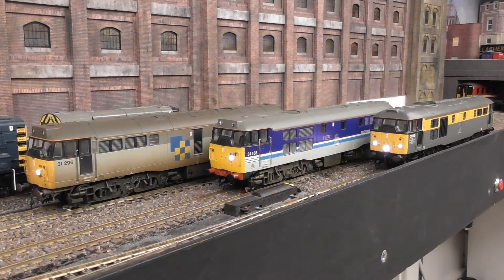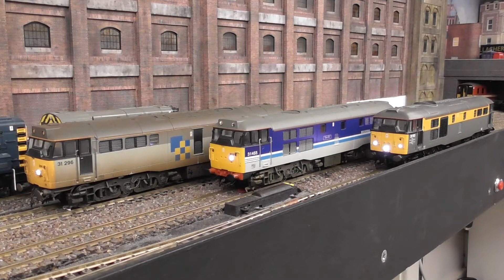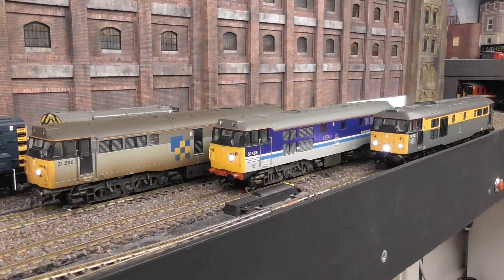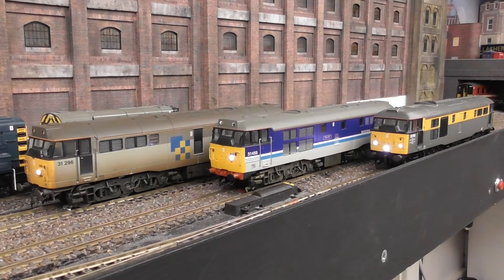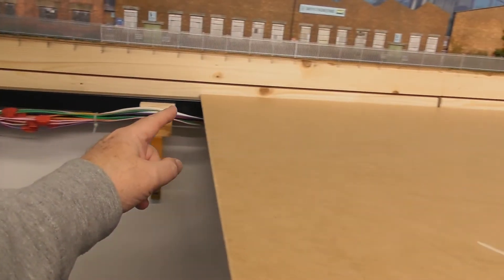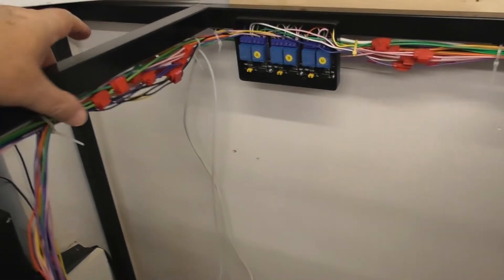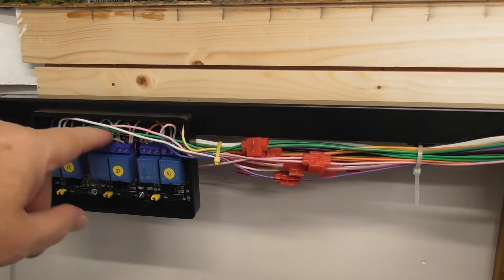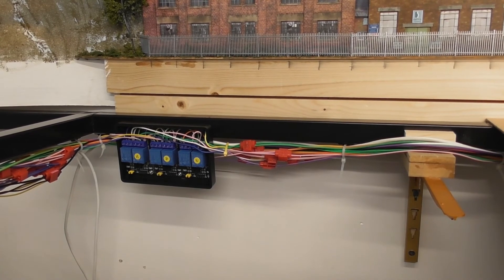Canal Sidings 84 An Inglethwaite progress update, The woring begins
A trio of class31 locos and an update on the start of the wiring job on my Inglethwaite layout.